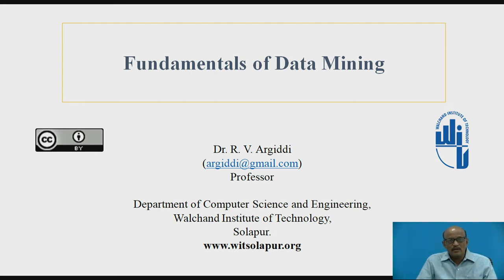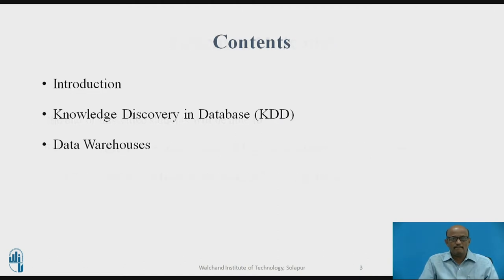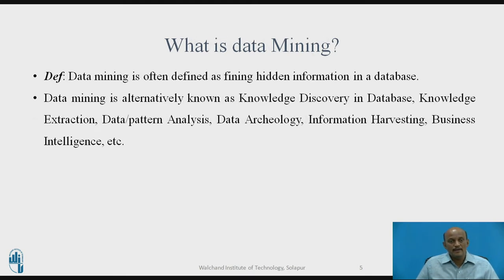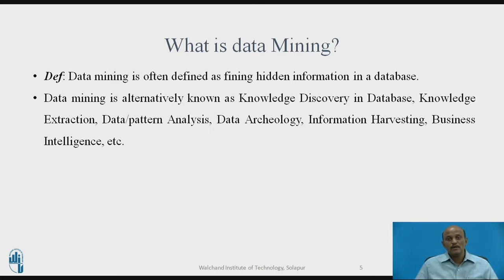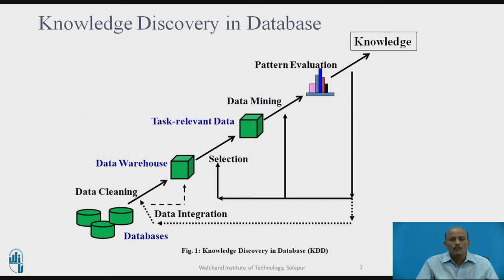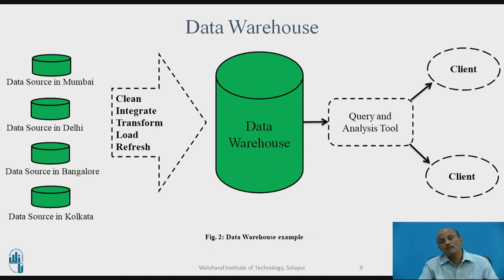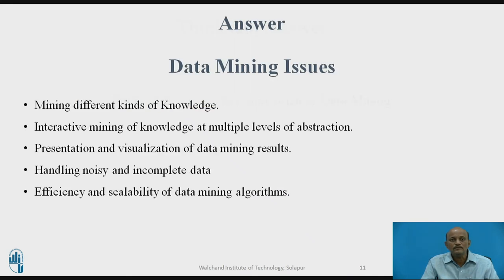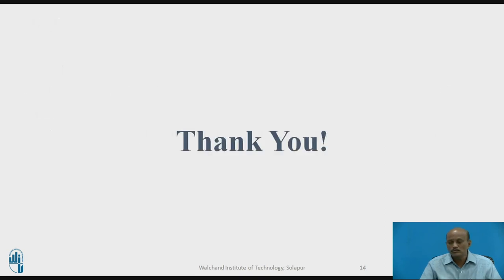Fundamentals of Data Mining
Dr. Mr. R. V. Argiddi
Professor, Head